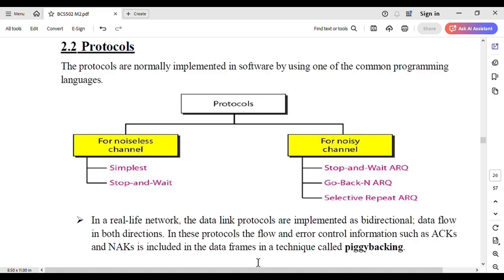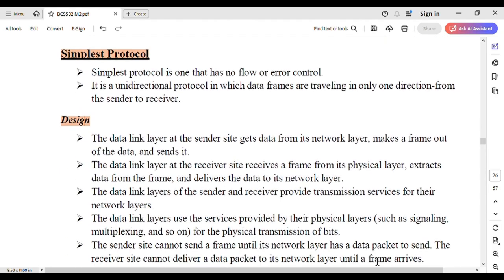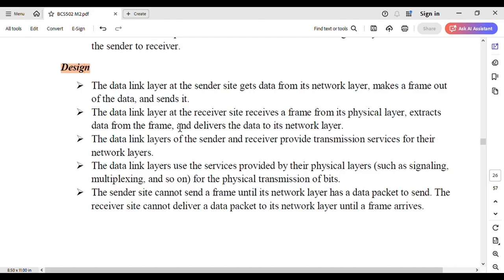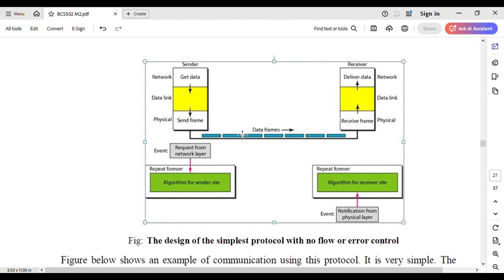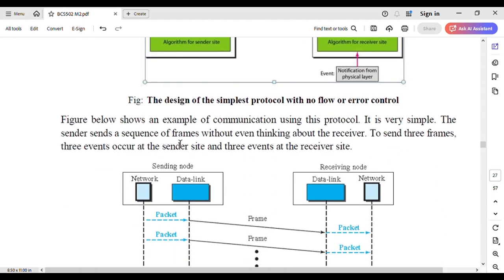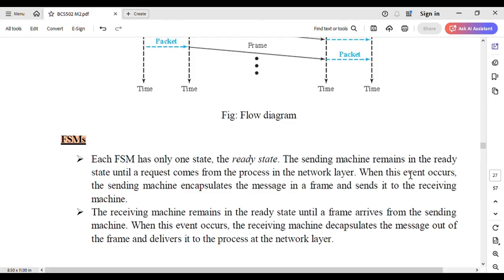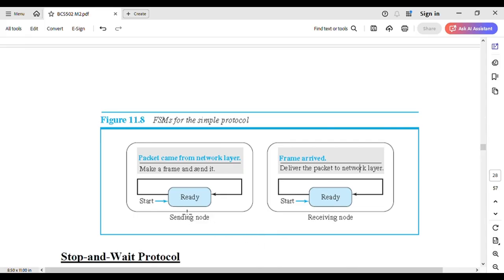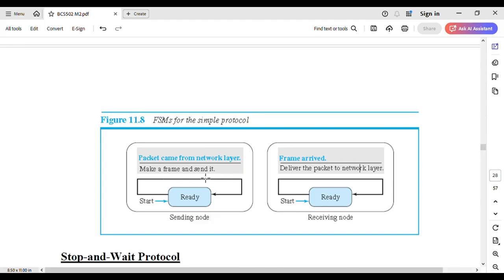Simplest Protocol | FSM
With a neat FSM diagram, explain Simplest Protocol[6M].@ManjuTechNest